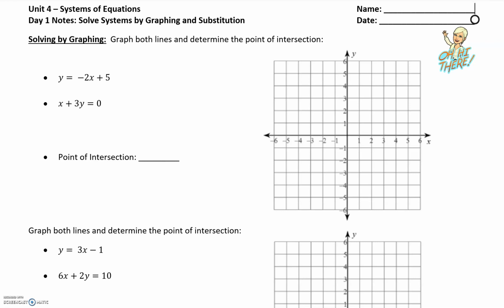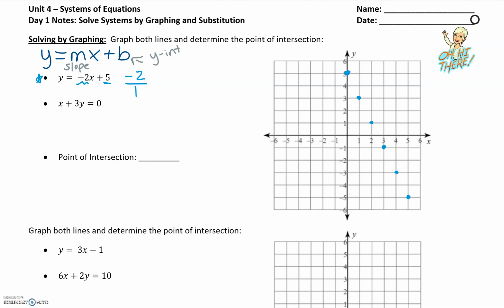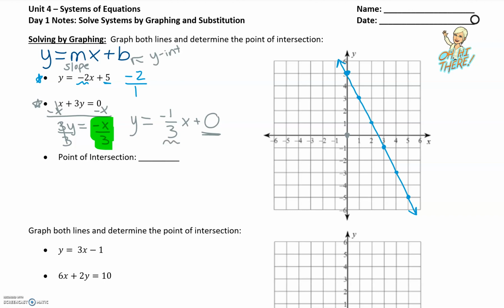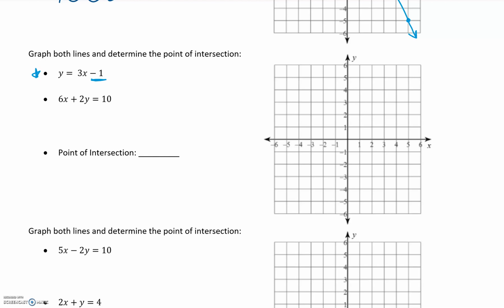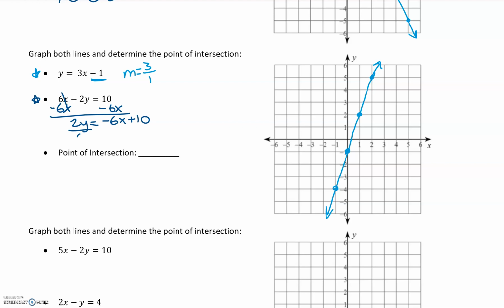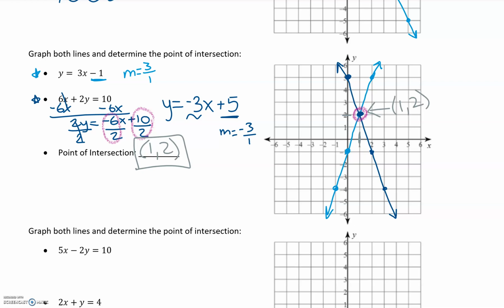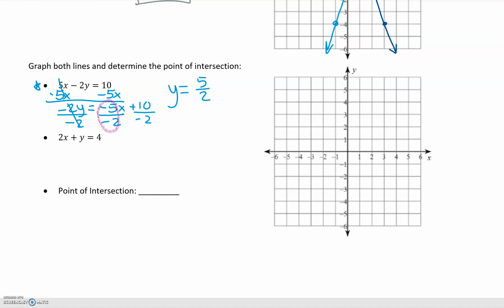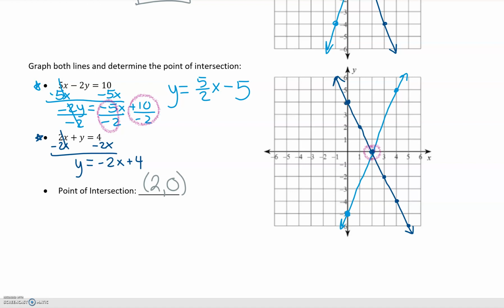Unit 4 Day 1 - Solving Systems by Graphing